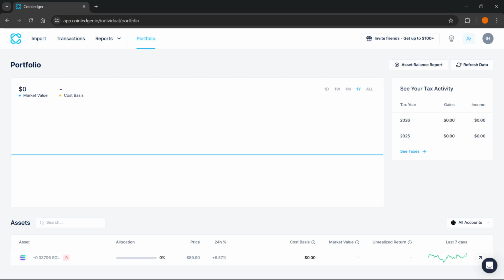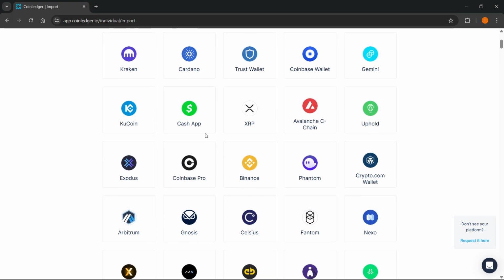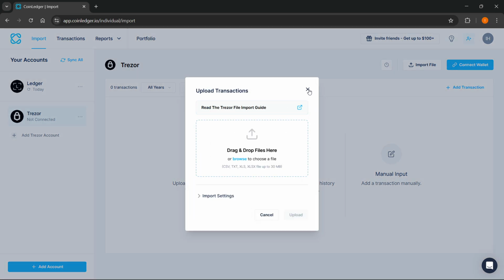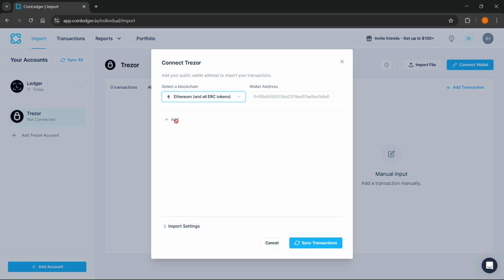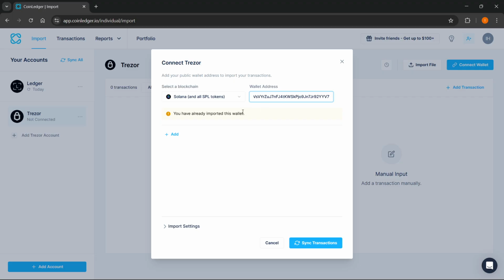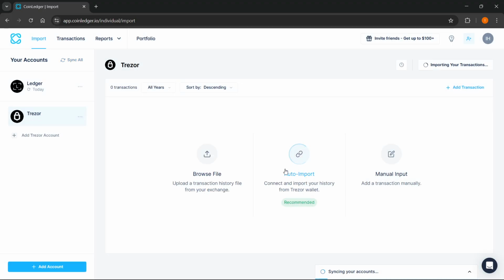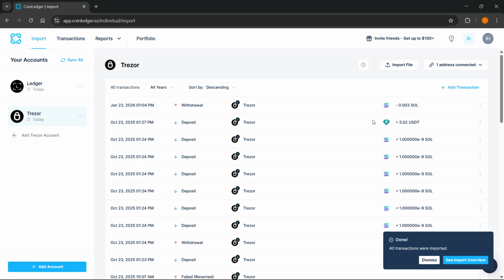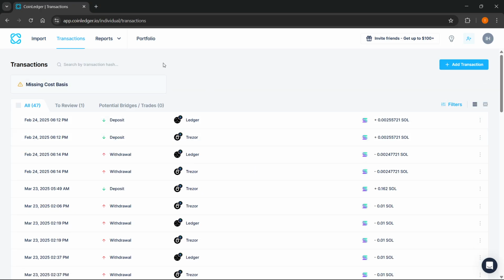How To CONNECT Trezor To CoinLedger (QUICK & EASY) 2026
In this video, I'll show you how to connect Trezor to CoinLedger. This is a full guide on how to link your Trezor wallet with CoinLedger and import all your crypto transactions for accurate tax reporting in 2026. If you’ve been trying to sync Trezor with CoinLedger, this is the video you need to watch!